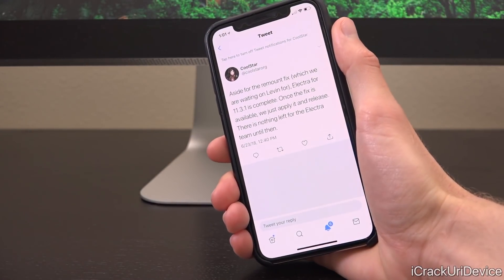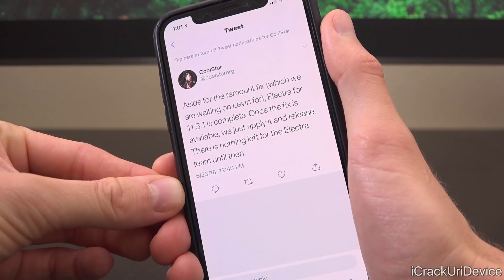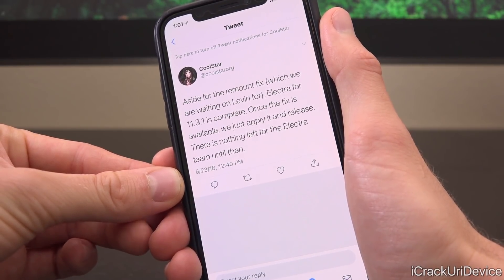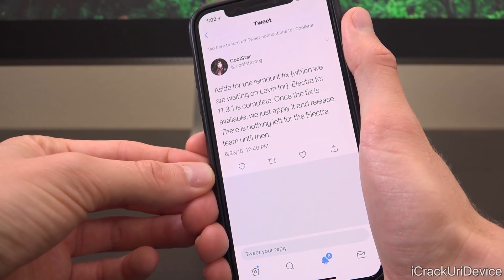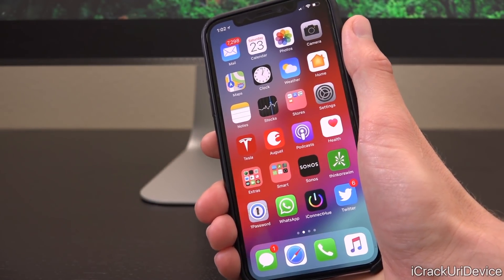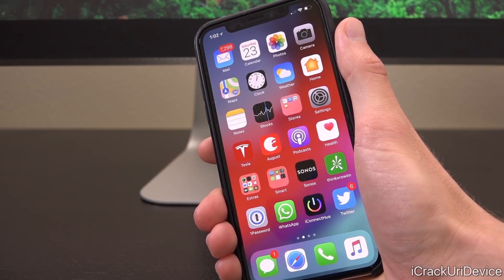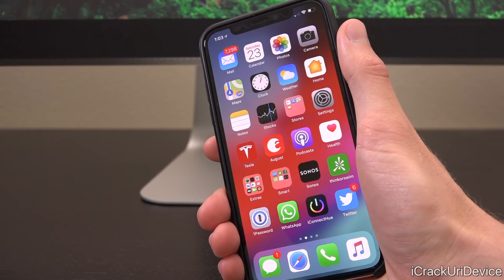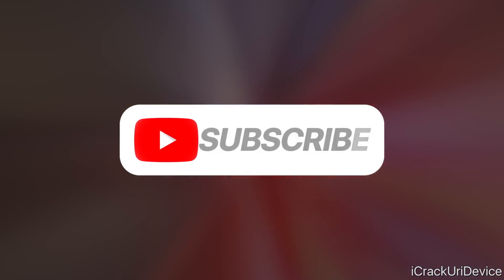Electra iOS 11.3.1 Jailbreak Complete! (Public Release Soon)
Electra Jailbreak iOS 11.3.1 & iOS 11.3 is Complete. Release Date COMING SOON, We’re Waiting on Morpheus’ Remount Patch to Jailbreak 11.3.x!